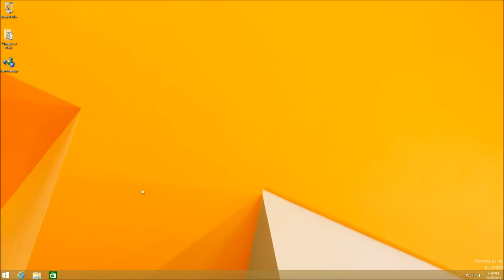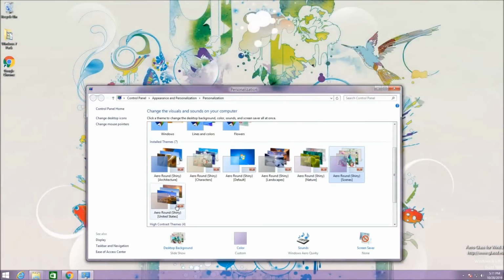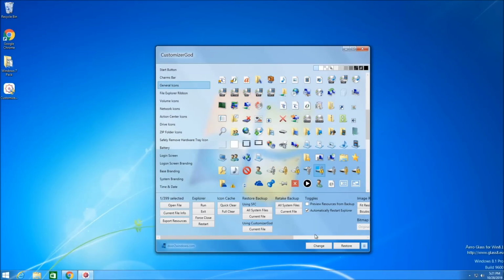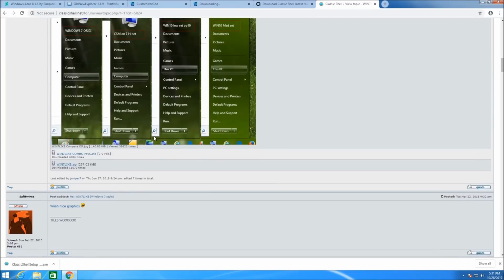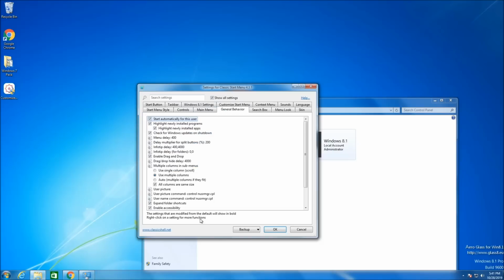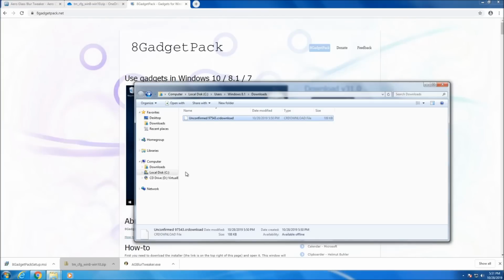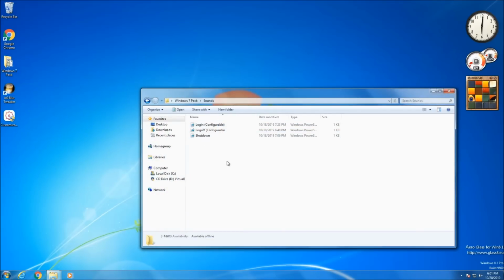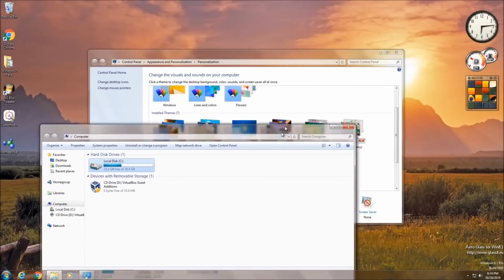How to make Windows 8.1 Look Almost EXACTLY Like Windows 7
Welcome to a guide on how to make Windows 8.1 look like Windows 7. If you are still running Windows 7 and looking for an upgrade, I recommend doing this if you really want the UI of Windows 7. This is almost and exact copy of Windows 7 and it is impressive how much you can do to Windows 8.1.